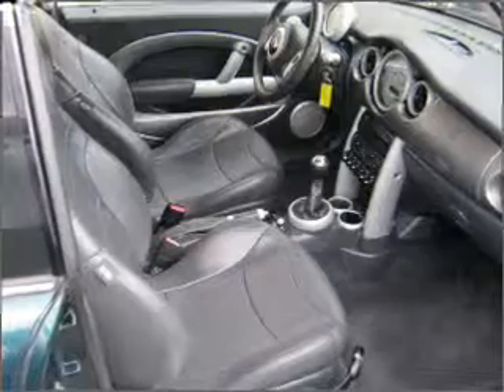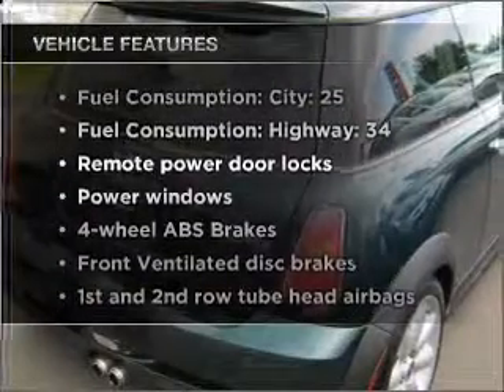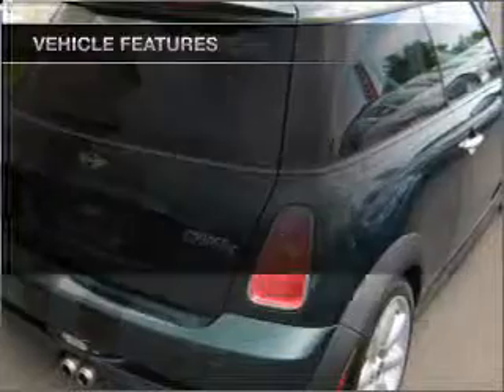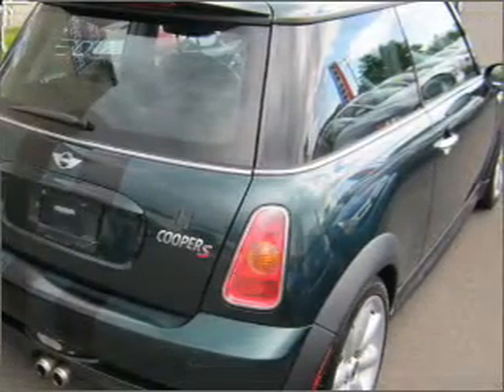2003 MINI Cooper - Stamford CT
Year: 2003
Make: MINI
Model: Cooper
Trim: S
Engine: 1.6 liter inline 4 cylinder 16 valve
Transmission: 6-Speed Manual
Color: Green
Mileage: 125807
Address:
198 Baxter Ave